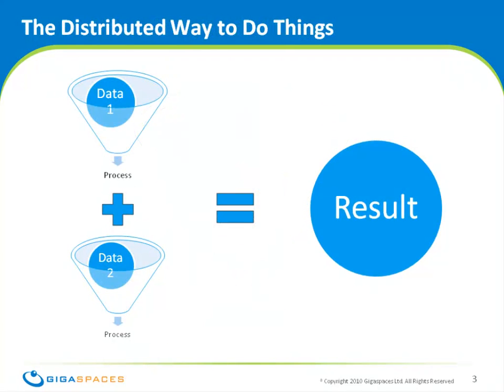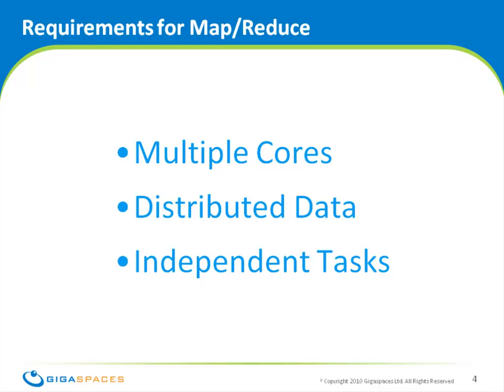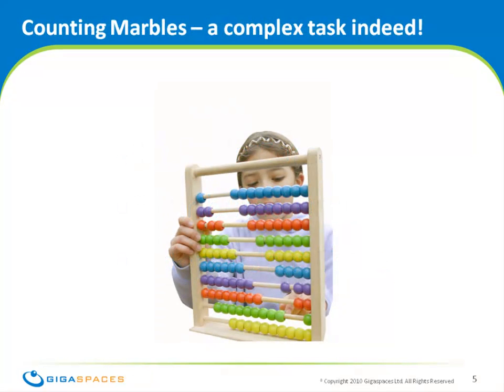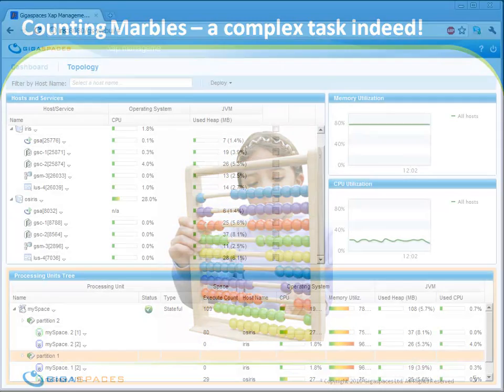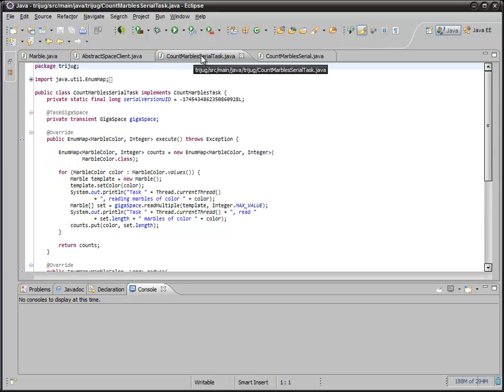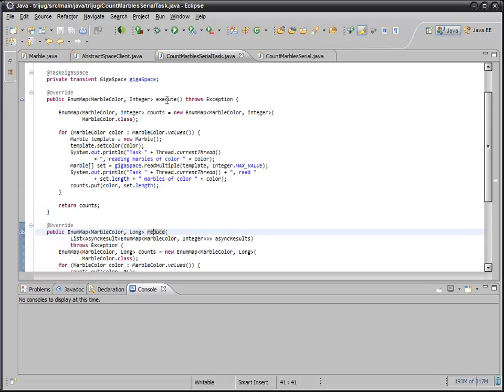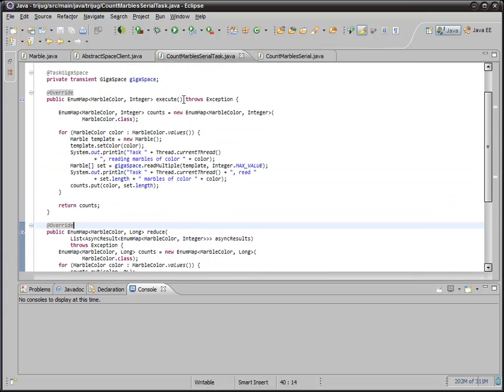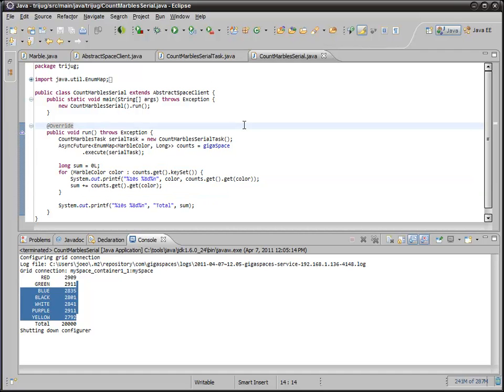Map/Reduce with GigaSpaces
This screencast discusses what the Map/Reduce algorithm is, and demonstrates its usage with GigaSpaces XAP 8.0's task execution API.